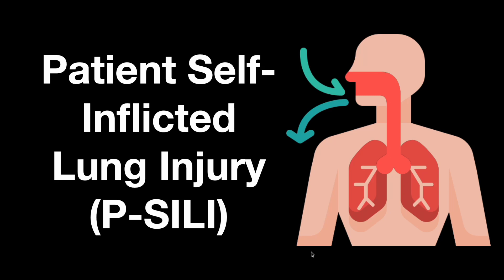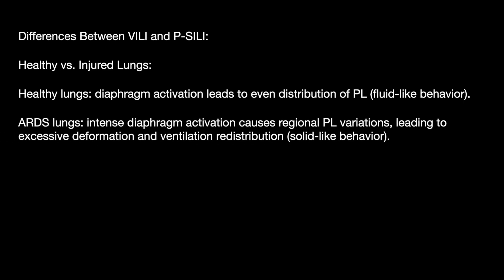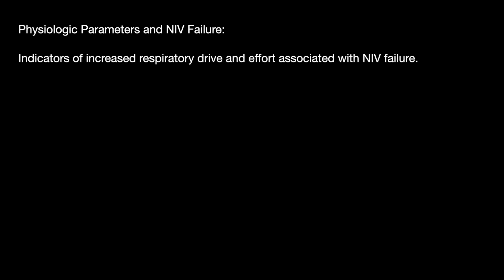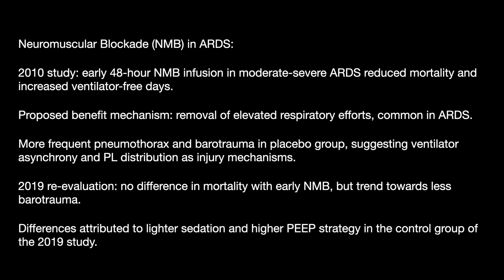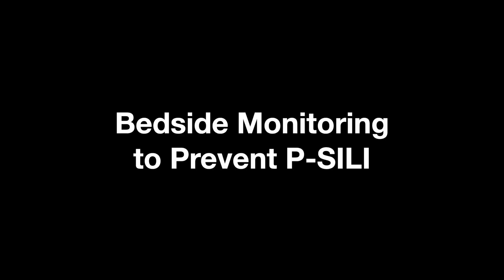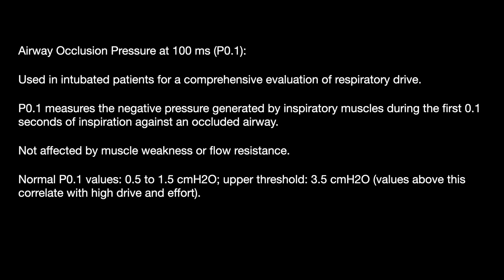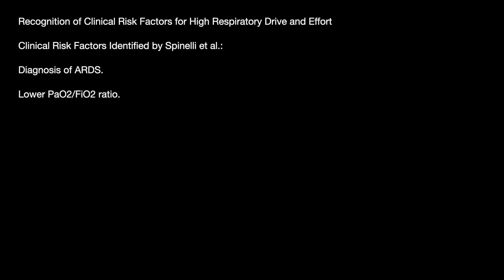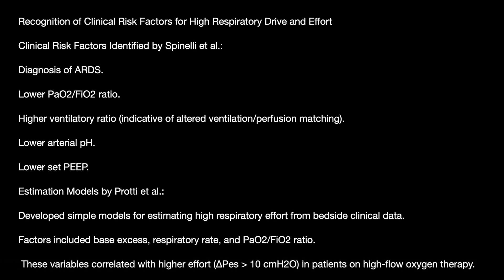Patient Self Inflicted Lung Injury: P SILI